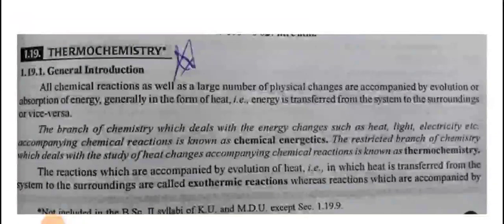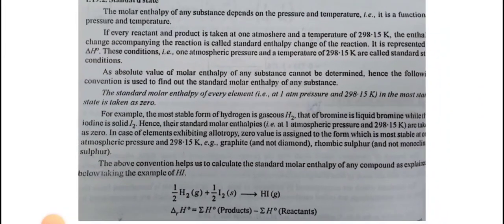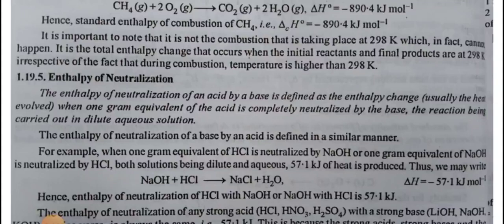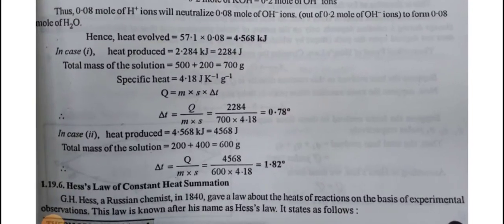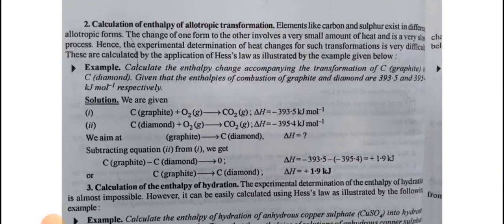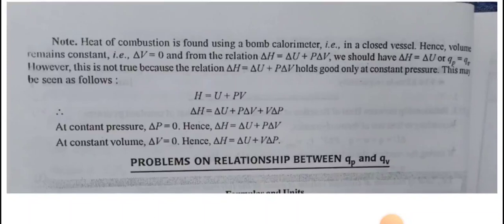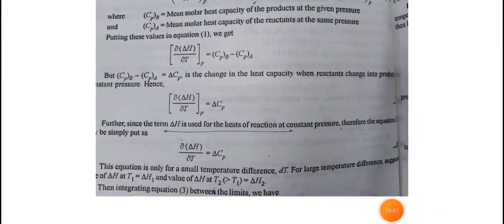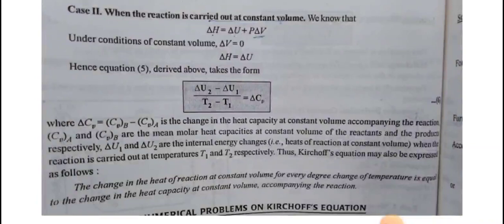Thermochemistry By Divya Dahiya 1221271090021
Thermochemistry By Divya Dahiya 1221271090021 Pradeep Physical Chemical Dr SC Khetrapal